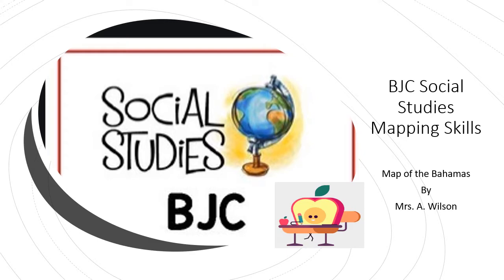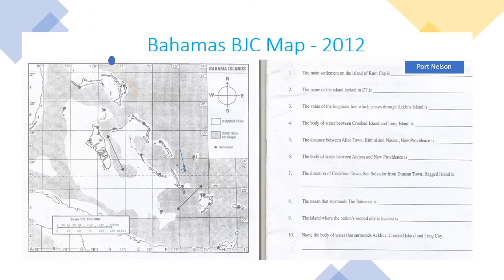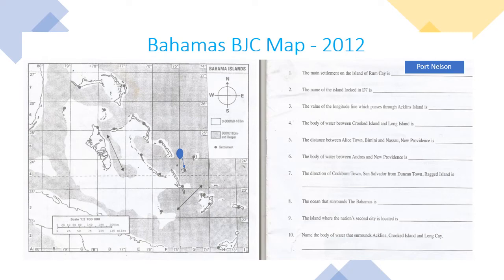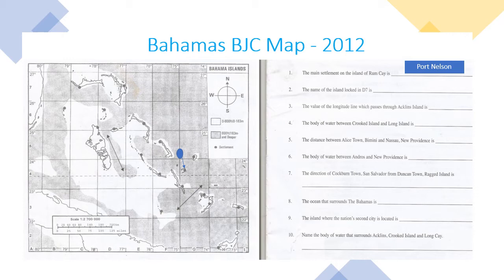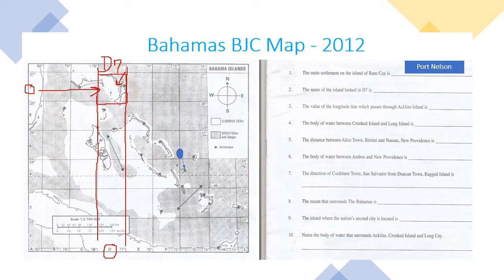BJC Map of The Bahamas- Mapping Skills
This video will assist you with developing mapping skills needed for the BJC National exam for Social Studies.